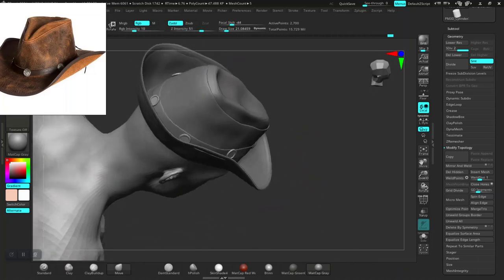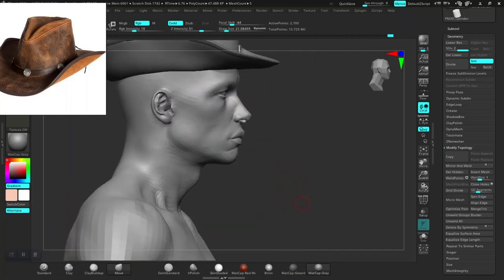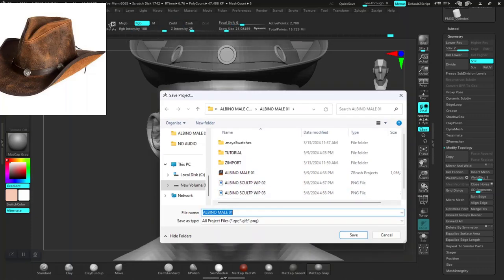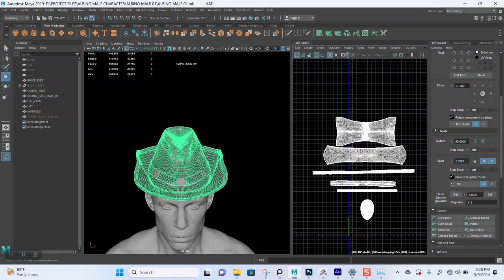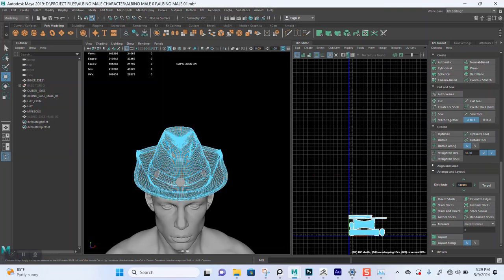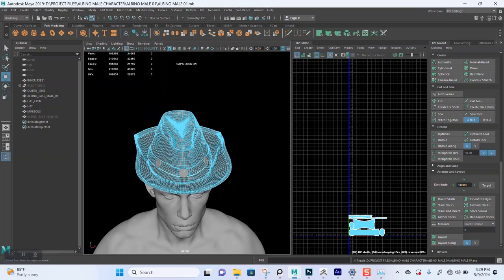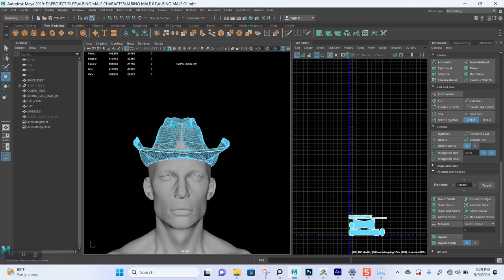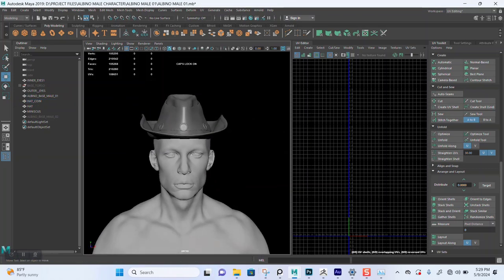16 UV UNWRAPPING COW BOY HAT IN MAYA ALBINO CHARACTER DESIGN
16  UV UNWRAPPING COW BOY HAT IN MAYA ALBINO CHARACTER DESIGN